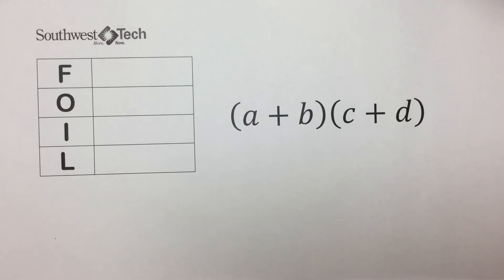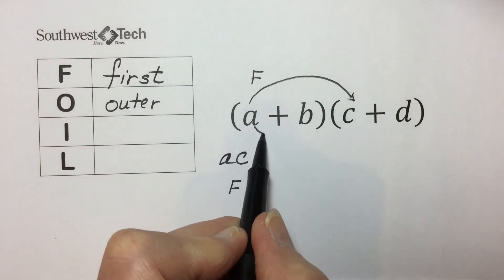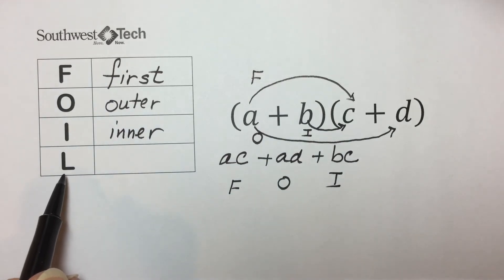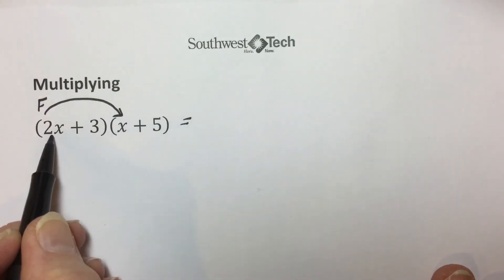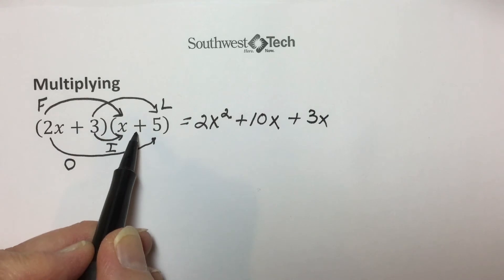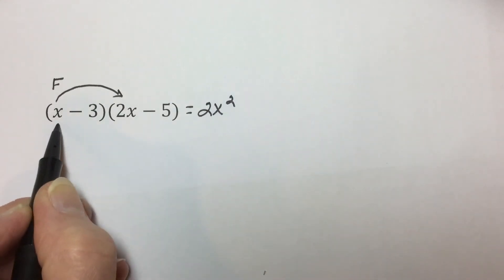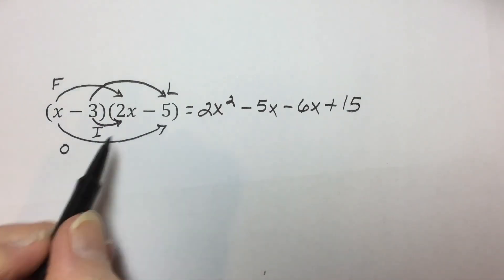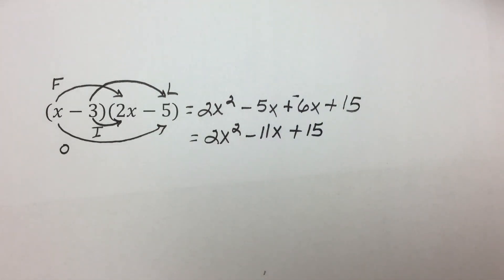*FOIL Method for Multiplying Binomials - Elementary Algebra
Learn about the FOIL method which is used when multiplying binomials.